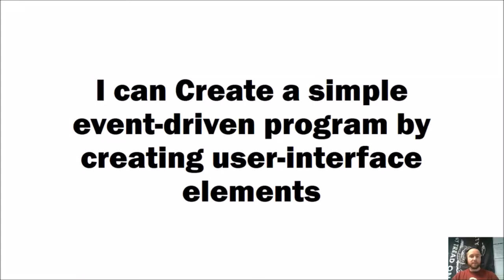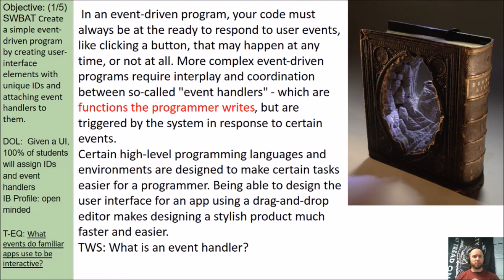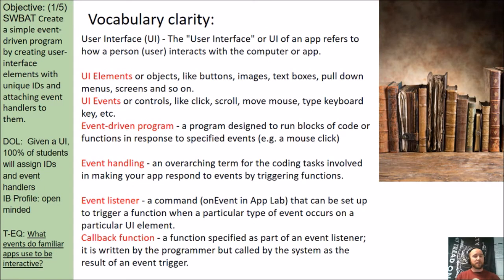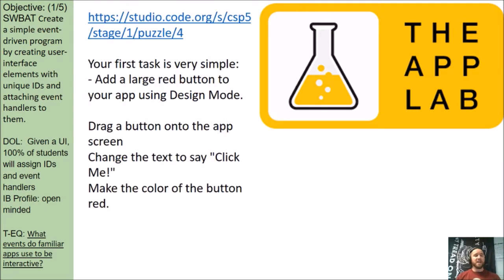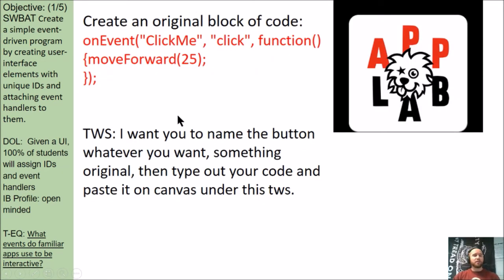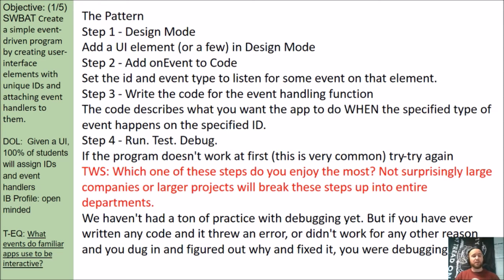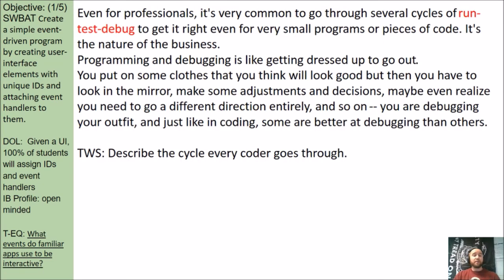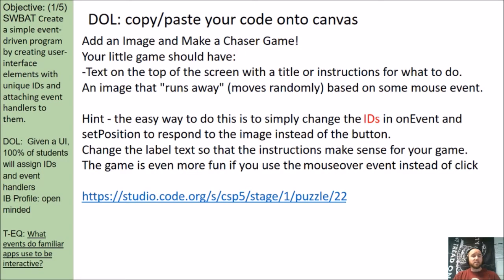Day 1 Event Handlers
This is the beginning of a unit where we will really begin digging in deep with creating apps and usuing Javascript